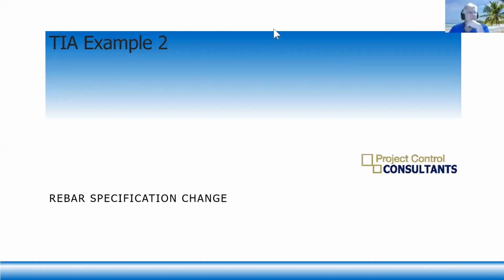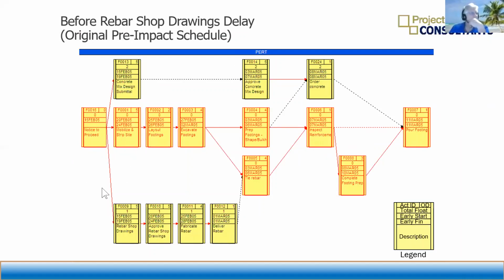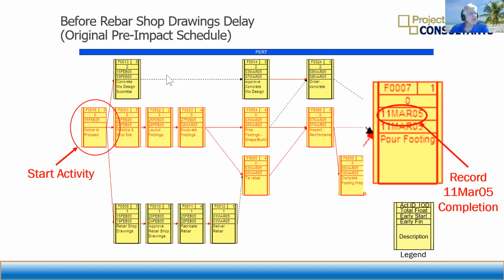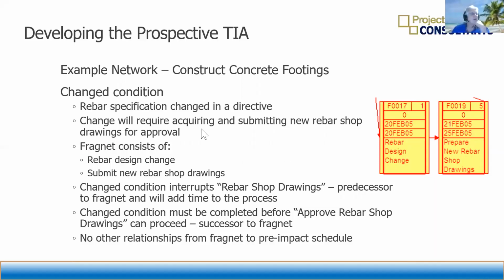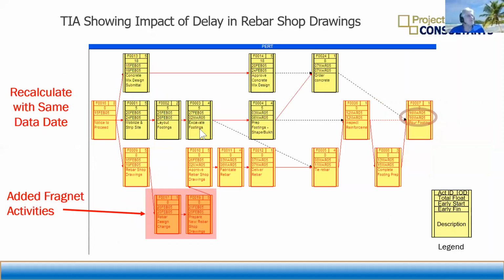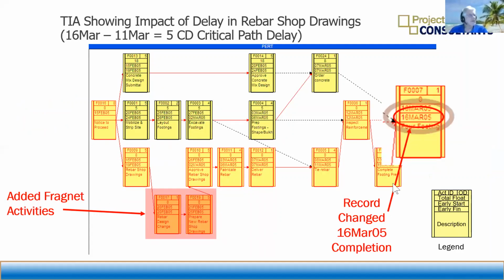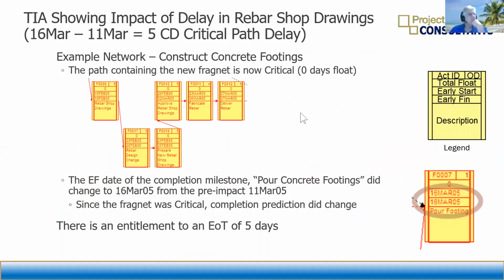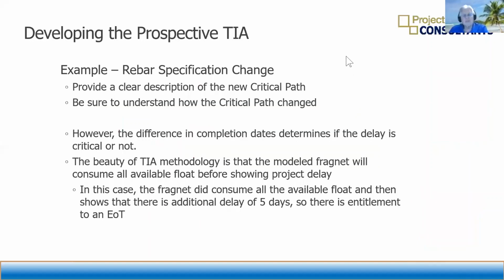English Part I Oct 2th 2020 Changes Management TIA Contractors LinkedIn